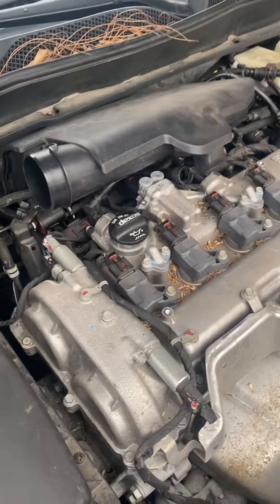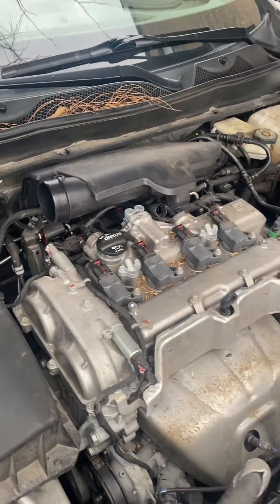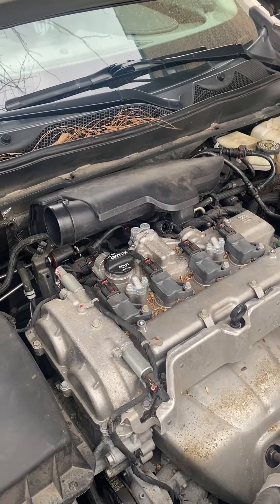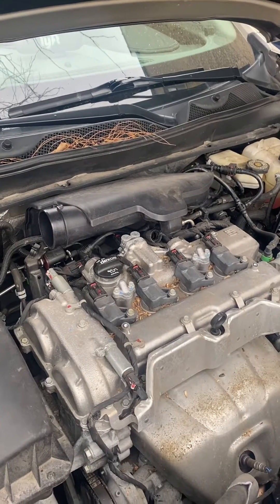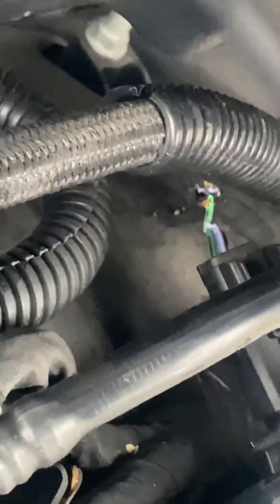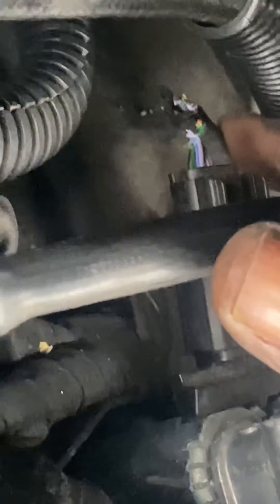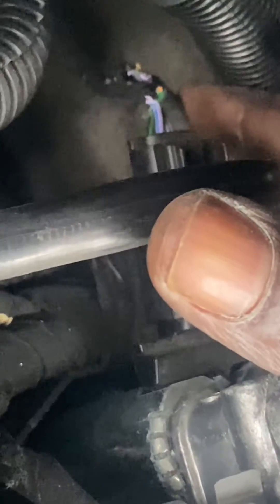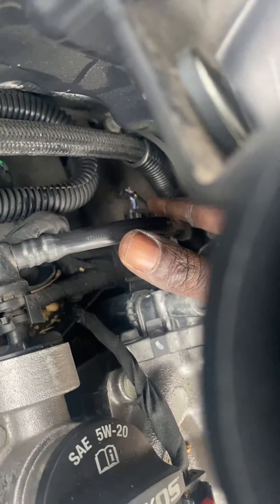Troubleshooting A check engine light rocker arm cylinder valve Sensor Chevy impala￼ ￼